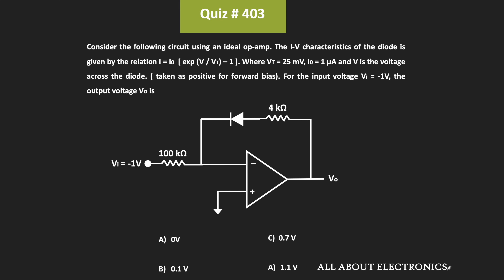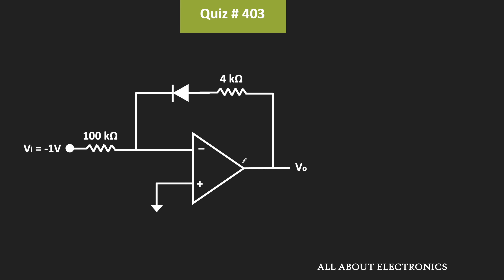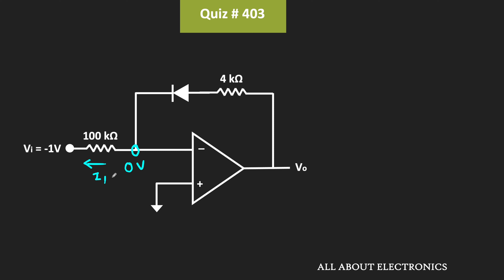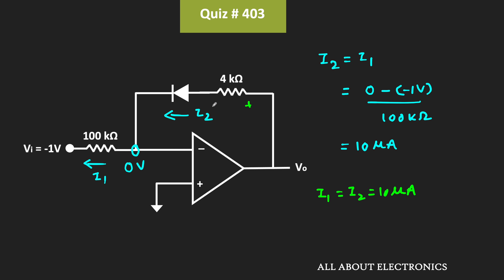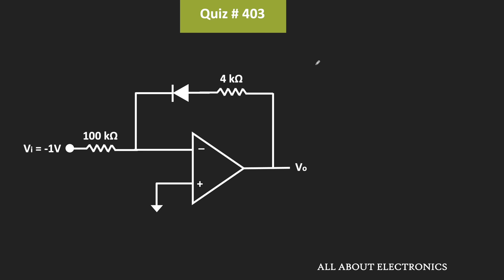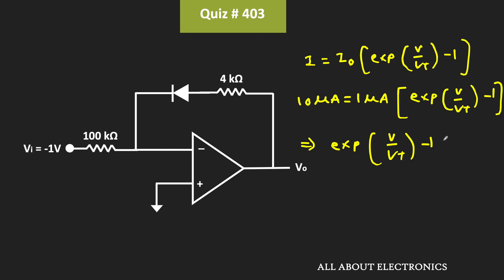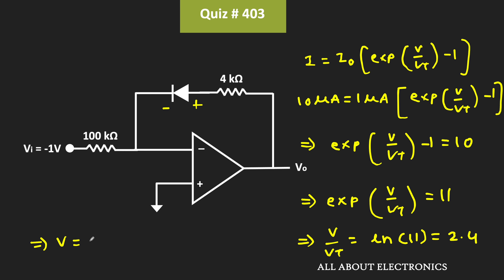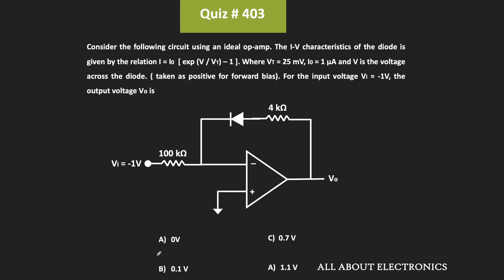Operational Amplifier (Op-Amp) Solved Problem (Analog Electronics) | Quiz # 403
In this video, the output voltage of the given op-amp circuit was calculated.